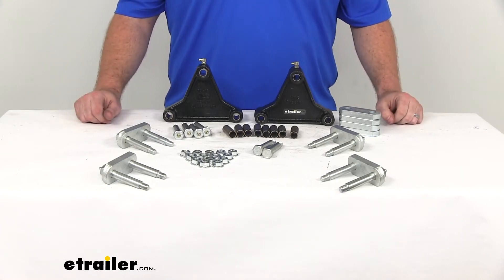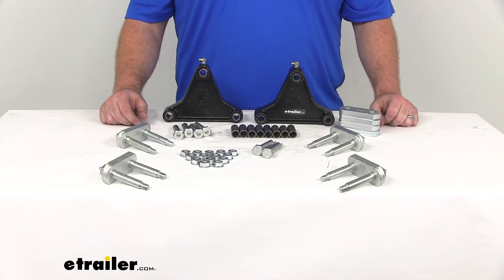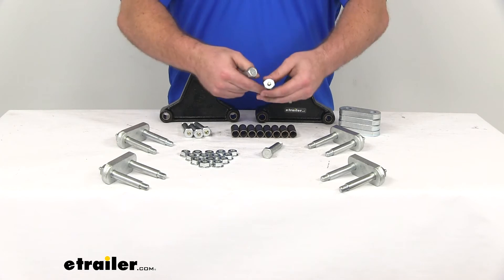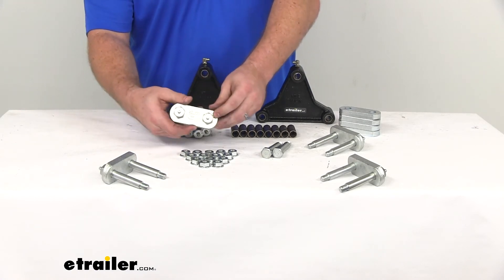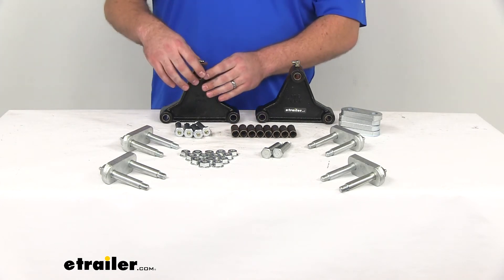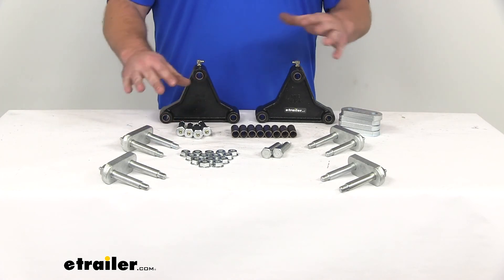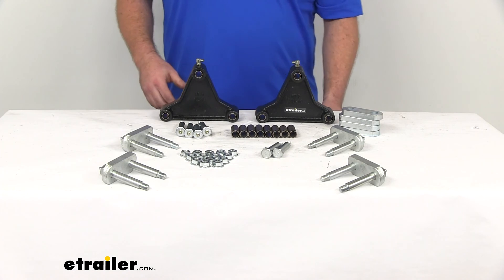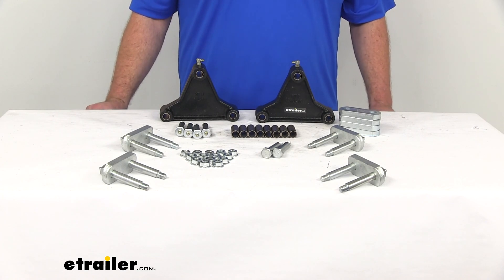etrailer | All About the Dexter Heavy-Duty Suspension Kit for Tandem-Axle Trailers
Michael.:                                              Hi there. I'm Michael with etrailer.com. Today we're taking a look at a potential solution. For those of you with tandem axle trailers, for wanting to add some leaf springs to your trailer. This is the Dexter heavy duty suspension kit. It's going to include all the hardware that you need to get four, one and three quarter inch double-eye leaf springs added to your trailer's frame.

Keep in mind, this kit does not include the springs themselves, so you'll have to purchase those separately. If you don't already have some, I recommend checking out our inventory here at etrailer.com. We've got lots of different options for you. This kit is also going to assume that your tandem axle trailer already has hangers. If your trailer doesn't already have those hangers, you can find some here etrailer.com as well.

You're going to need six of them to get this kit mounted.What this kit is going to include are these two equalizers. These are what's going to Mount in between your leaf springs. Your springs are going to attach to either side there with the included hardware. This is what's going to allow that transfer of motion so that you're taking pressure off of each actual individually and sharing it between those springs. Your equalizer is going to have a zerk fitting on the top and you can see here, this is going to make it a lot easier to keep our joints lubricated so that we're having that nice fluid motion.

They're not binding up or anything like that. We are going to use, what I'm calling, these dry step bolts, as opposed to the wet step bolts that have the zerk fitting on them. All of our bolts have this ribbing or ridges to them. That's to keep our bolts in place when we have it mounted, we'll get it as far as we can and then we'll hammer this in that that ribbing grabs hold of our equalizer, and we'll keep our bolts in place.To connect our springs to our equalizer, we're going to use these shackle links. You can see we've already got four partially assembled.

They come this way. It's going to include our shackle strap here and two of our wet bolts already hammered into place. So it's going to save us a step. Our wet bolts have the zerk fitting on the outside. And then you can see we've got a hole here in the middle of the bolt that the grease is going to come out and keep those lubricated as well. That'll just slide onto our equalizer there, and we'll be able to use the other shackle strap to mount that in location, and then use our flange nuts to hold those all together. So that gets our leaf springs onto our equalizers.We'll use the dry bolt to get our equalizer mounted on to our trailer. And then the other side of the springs, we're going to have these bushings. These are going to be inserted into the spring eye to help maintain function, ensure proper sizing of our suspension bolts. And then we'll use the four wet bolts to mount the spring onto our trailers, hangers. These being a bronze bushing, and it's going to help resist corrosion, keep our system working longer. Our wet bolts, again, they have the ribbing. So they're going to work the same way and we can use our zerk fitting to make sure that our connections are lubricated. Our equalizers are going to be a four inch height, and that's going from the center line of our two bottom bolts up to the center of our top bolt right about four inches tall. And then from the center of our mounting bolt to the other bolt, it's about six inches wide.Our shackle straps from center to center are right about two and a quarter of an inch wide. This kit is going to come with the five-year limited warranty from Dexter. And I think it's going to be a great solution for those of you who already have your hangers on your trailer. You're just wanting to get those leaf springs added on to help reduce some of that strain on your axles. It's going to do a good job holding up very well for you. One thing to keep in mind is rather than replacing just your bushings or any one of these components, having them all wearing at the same pace is going to prevent you from having to replace each one individually, one year, move on to the next one, the next year, they're all going to wear it at the same pace. So it's going to make it a lot easier for you. As far as maintenance, that's going to wrap up our look at the Dexter heavy duty suspension kit..